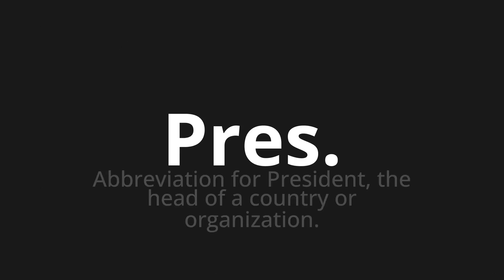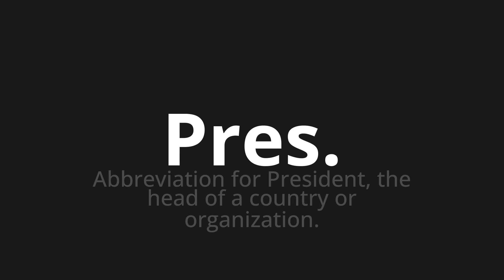How to pronounce Pres.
Master the Pronunciation of 'Pres. Which Means Pres.' - which means : Abbreviation for president, The Head of a country or organization. 📝 with @PizzaPronunciation 🎓🗣️ - [Your Guide to Italian]

Learn to pronounce 'Pres.' perfectly in Italian with our easy and engaging tutorial by @PizzaPronunciation! 📖📽️ In this comprehensive video, we provide you with native speaker examples 🗣️👂 and phonetic breakdowns 🎵 to ensure you get the pronunciation just right.

How to say Pres. in Italian